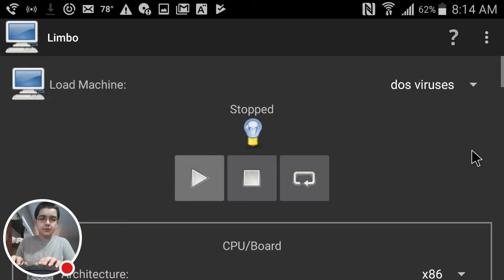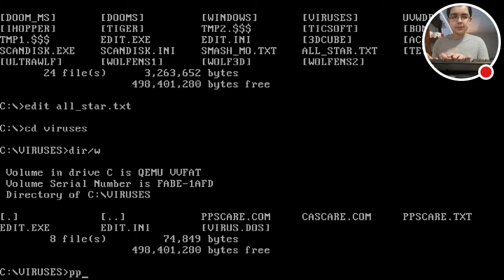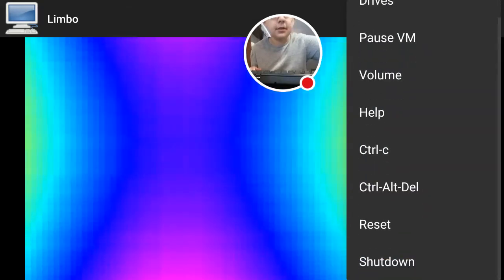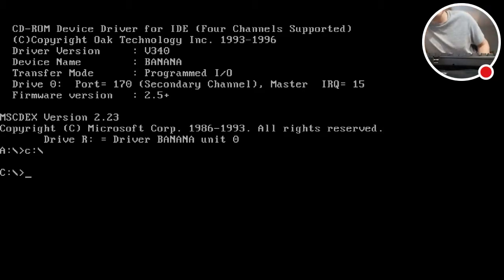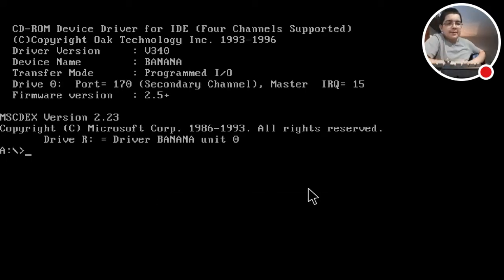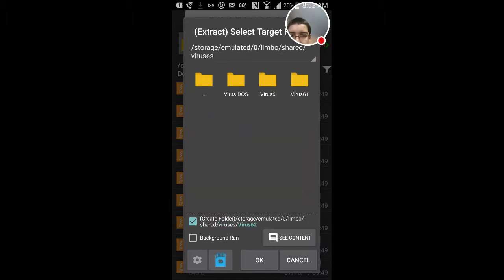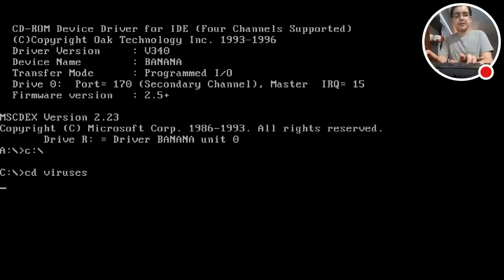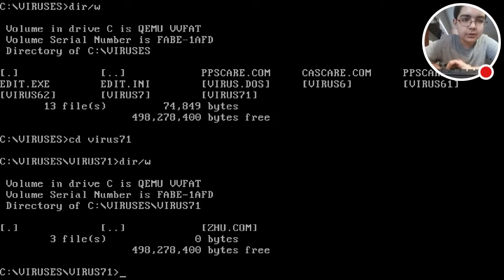Running MS-DOS viruses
Running in MS-DOS 6.22 on Limbo emulator on Android 6.0.1